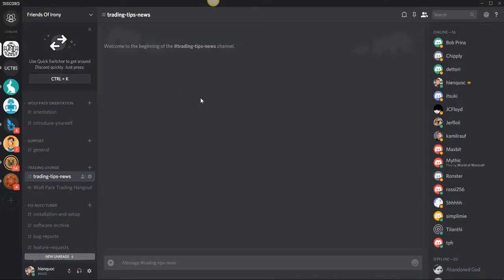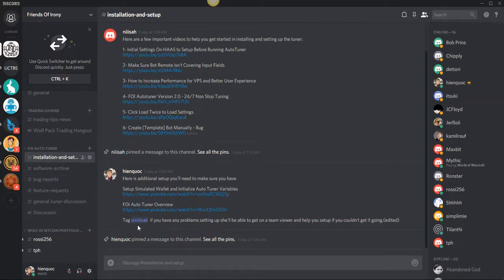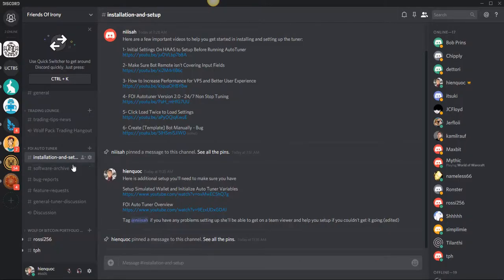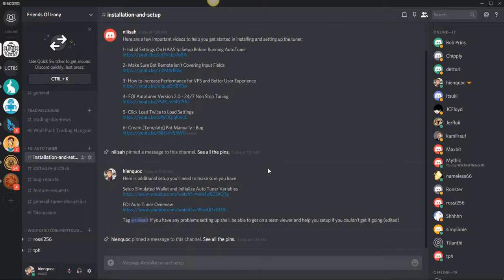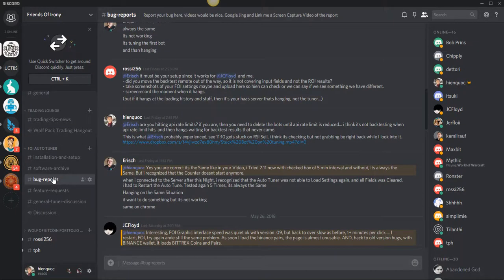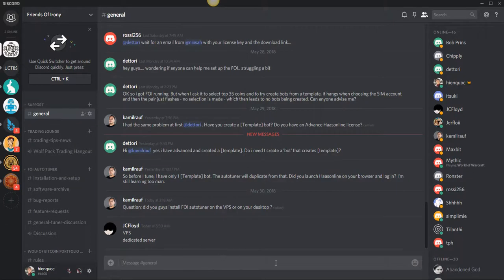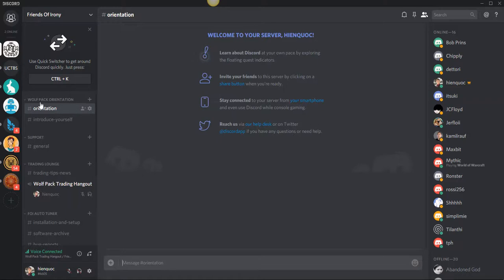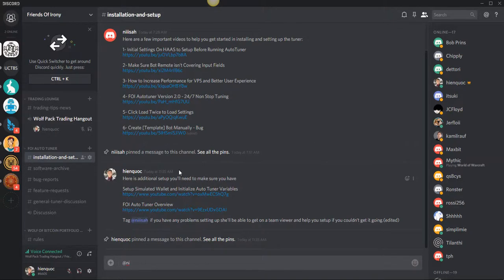How to Use Discord and Find What you Need - Wolf Pack Orientation